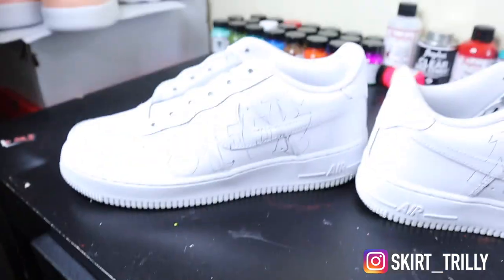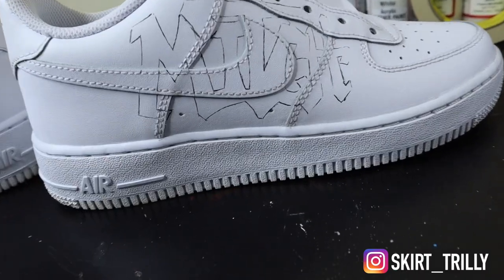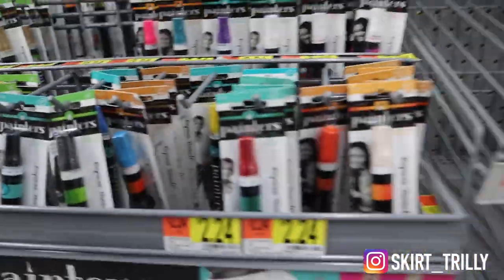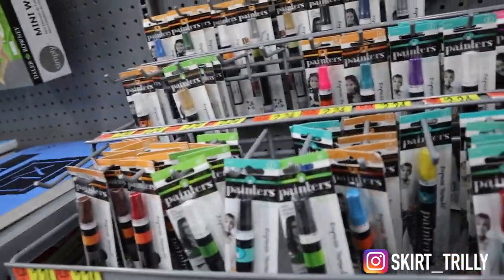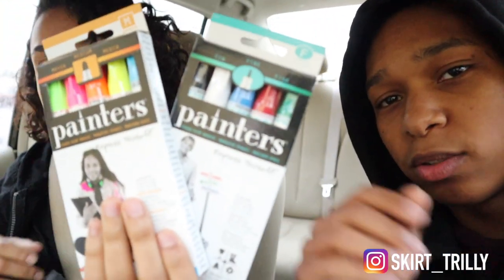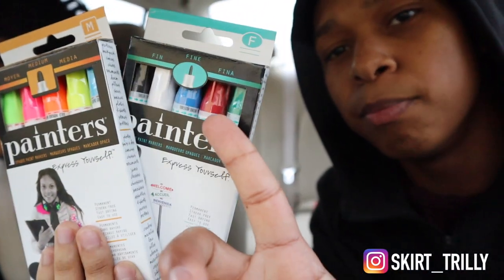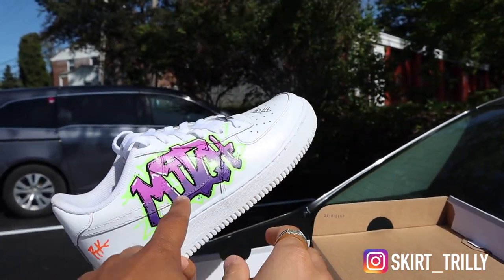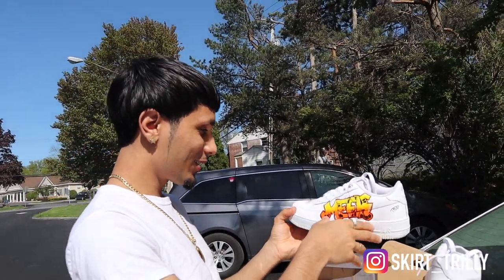CUSTOM GRAFFITI AIR FORCE 1s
If you need beats made contact